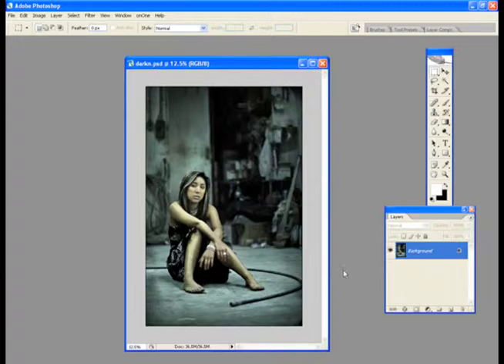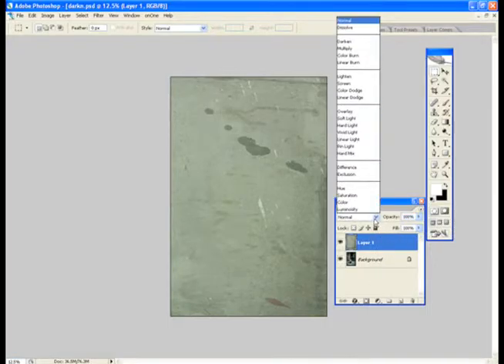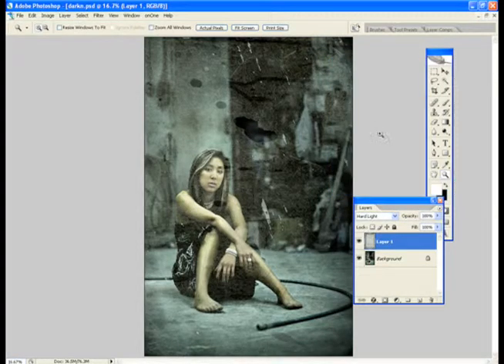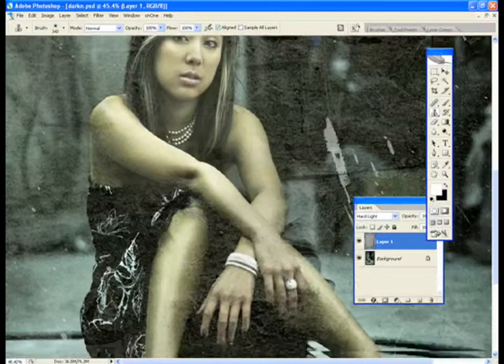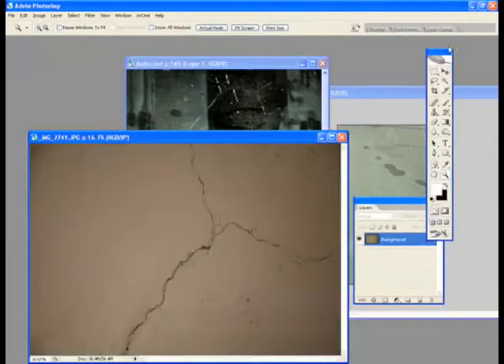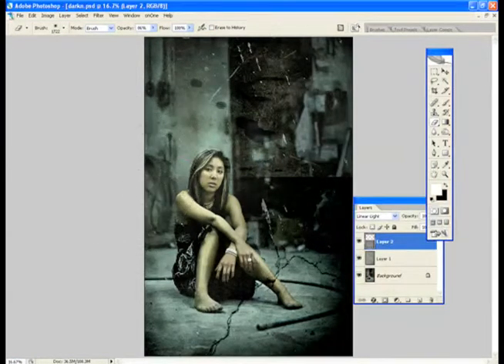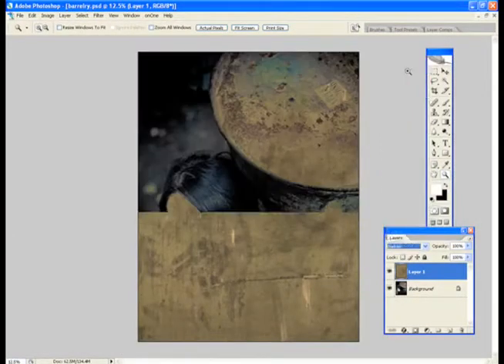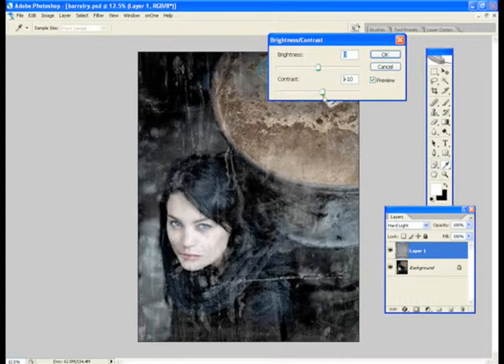Tutorial TÉCNICA GRUNGE en Photoshop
Quinto de diez video tutoriales del famoso fotógrafo Joey L. nos explica el uso de la TÉCNICA GRUNGE en edición fotográfica.